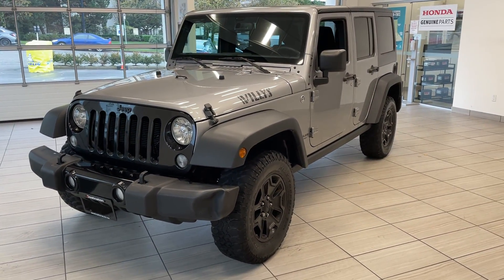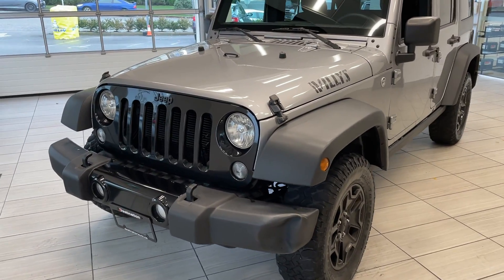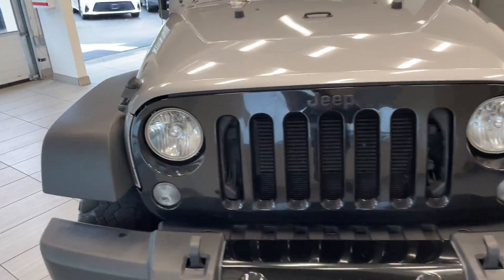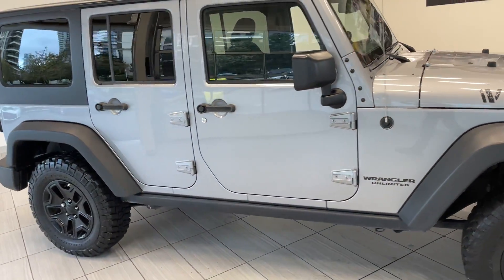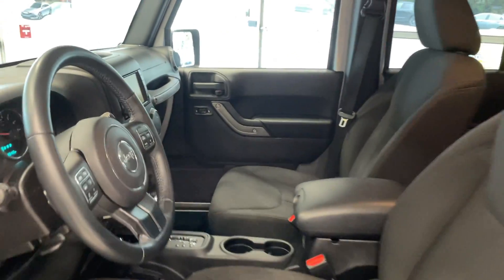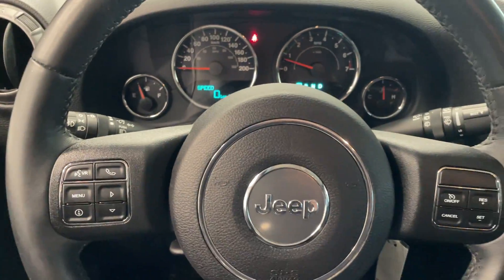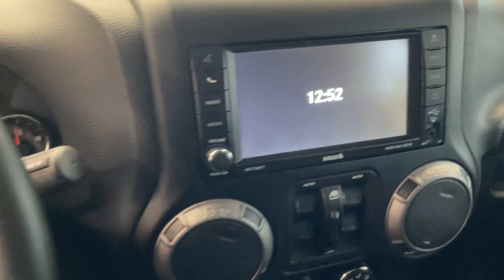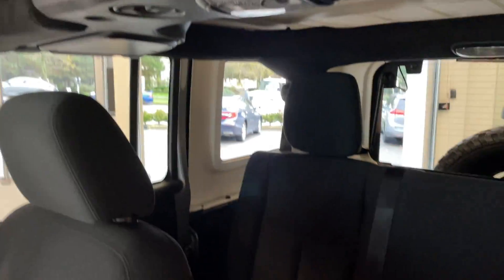2015 Jeep WRANGLER UNLIMITED 4WD 4dr Sport - B10324